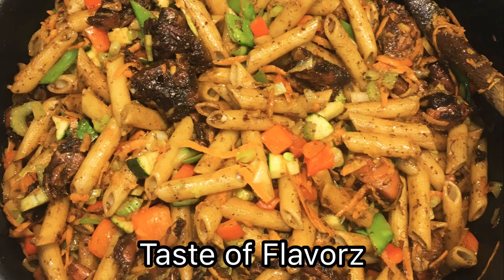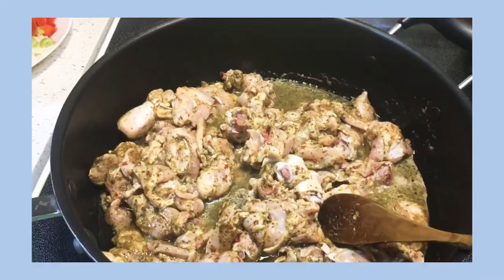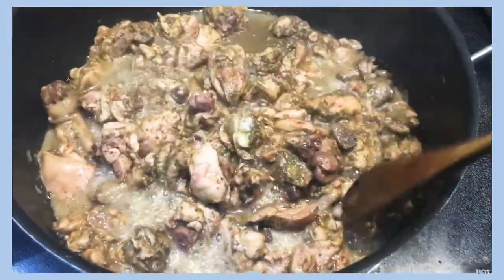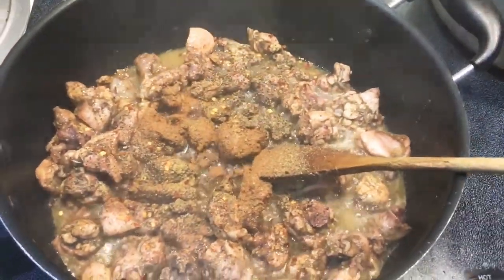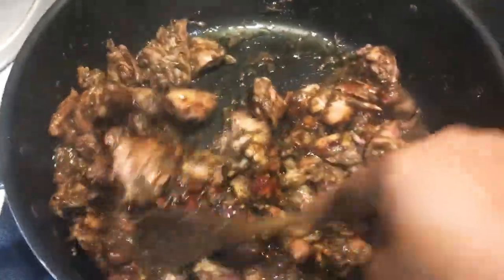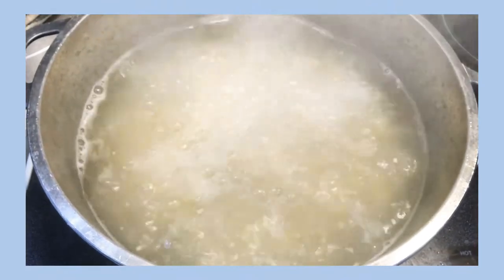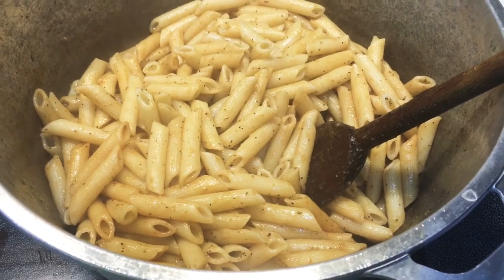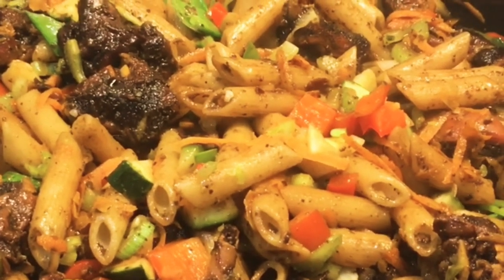Guyanese Macaroni and Chicken 🇬🇾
Ingredients
1 pack pasta (penne)
Salt
4-5 chicken legs
1-2 tbsp oil
1 tbsp butter
Dash of black pepper
1 tbsp chow mein seasoning
1 tbsp cassareep
2 sprig of green onion (optional)

Green seasoning 4 chicken before cooking

Maryman poke or basil
Brad leaf thyme
Fine thyme or regular thyme
Fresh celery
Wri wri peppers

Vegetables 4 Macaroni

1 carrot grated
1 red bell pepper
1/2 onion
2 cloves garlic
1 zucchini
1/2 pack snow peas
3 stalk of celery

Spice seasoning 4 chicken

1 tsp chilli flakes
1 tsp black pepper
1 tsp adobo seasoning
1 tsp onion powder
1 tsp garlic powder
1 tsp Chinese five spice powder
1 tsp five spice
2 tbsp chow mein seasoning
1-2 tbsp Cassareep
2 tbsp Chinese sauce
1 tomato cube(optional)